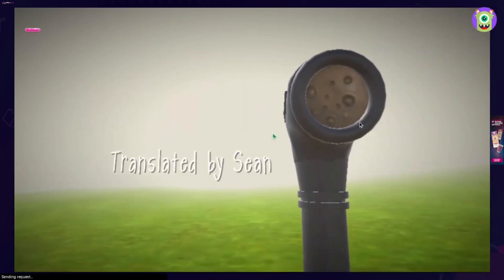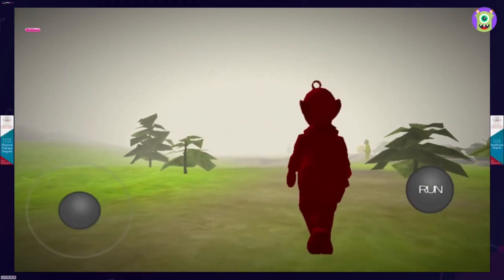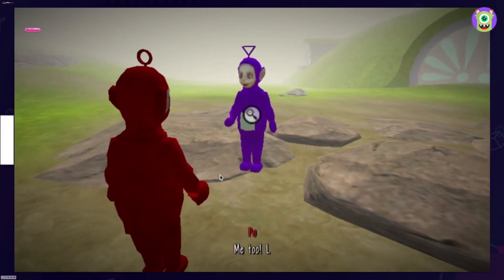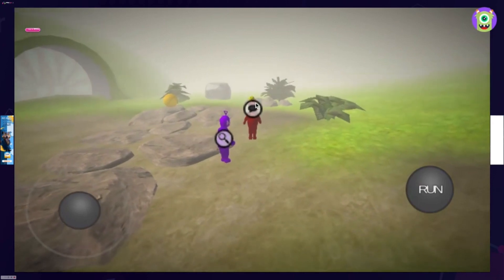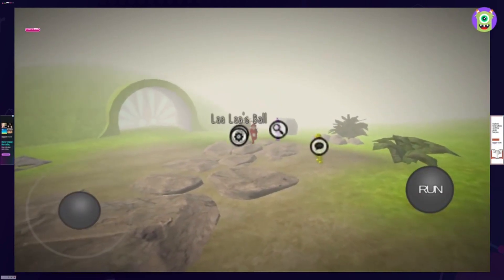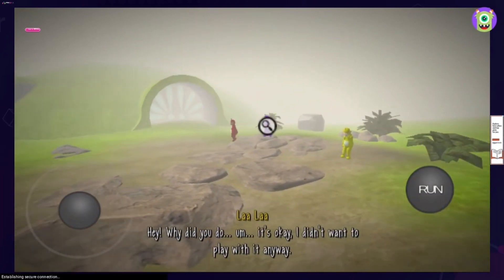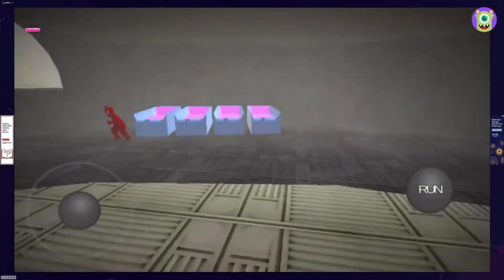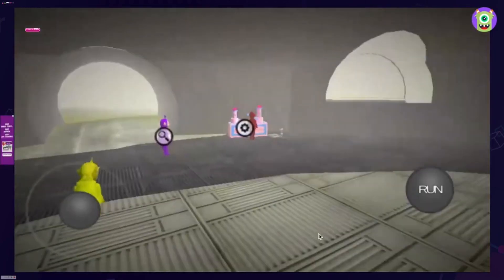Luigi Plays Slendytubbies 3 Campaign [A UNRELEASED VIDEO]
Original Date When Video Was Recorded: February 6th 2023